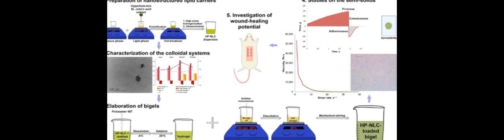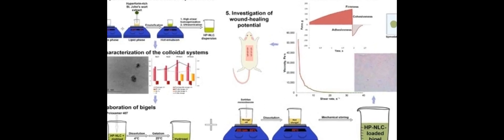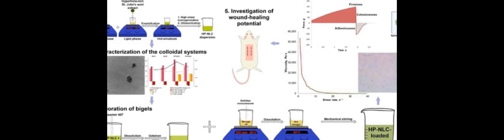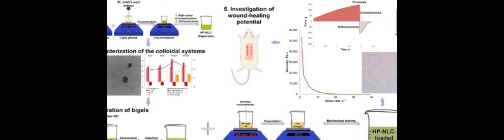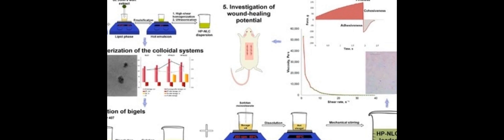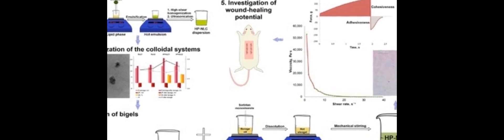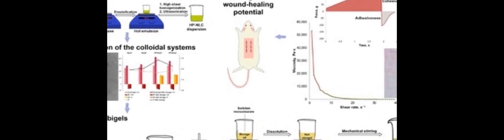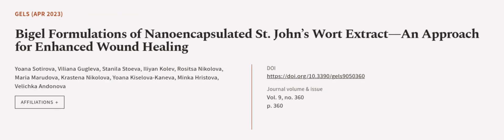Bigel Formulations of Nanoencapsulated St. John’s Wort Extract—An Approach for Enhanc... | RTCL.TV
### Keywords ###

### Article Attribution ###
Title: Bigel Formulations of Nanoencapsulated St. John’s Wort Extract—An Approach for Enhanced Wound Healing
Authors: Yoana Sotirova, Viliana Gugleva, Stanila Stoeva, Iliyan Kolev, Rositsa Nikolova, Maria Marudova, Krastena Nikolova, Yoana Kiselova-Kaneva, Minka Hristova ,and Velichka Andonova

### Video Timestamps ###
0:00:00 - Summary
0:01:04 - Title
0:01:11 - Outro
0:01:15 - End